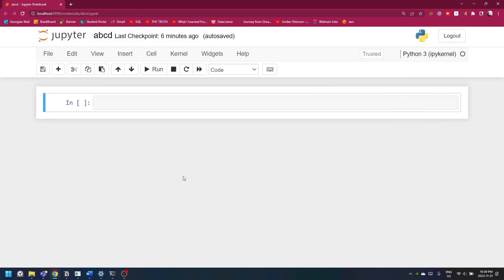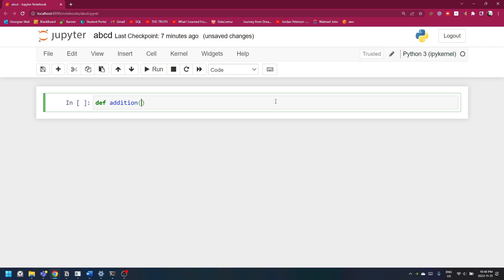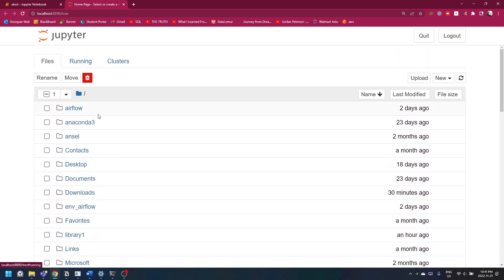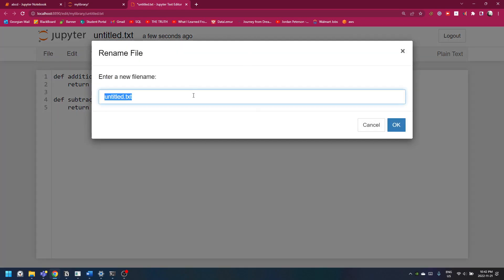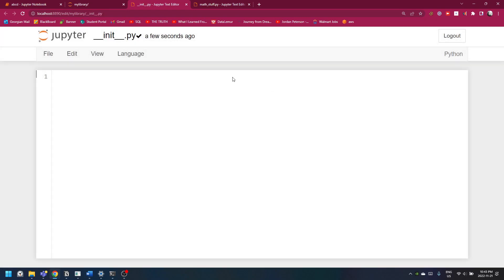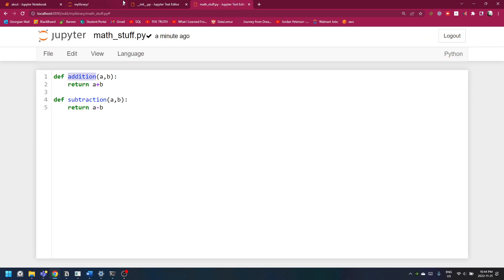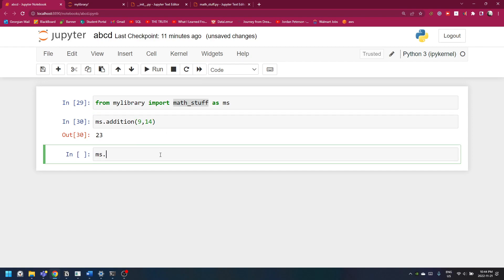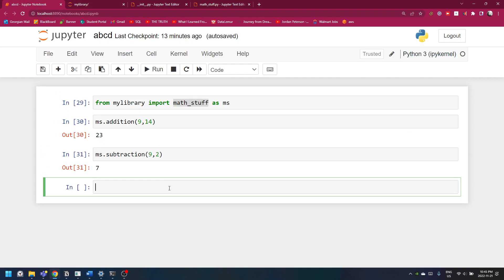How to create your own library in Python (Jupyter Notebook)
Here's a not-so-quick tutorial on how to create your own python library. I'll be using Jupyter for this one, but the process is pretty much the same with any editor. Extremely sorry about the fan noise from my RTX 3070. Have a fun-filled learning session. Cheers!

Somebody please help me solve the adding functions thing! At least the first half works.( Said no coder ever!)